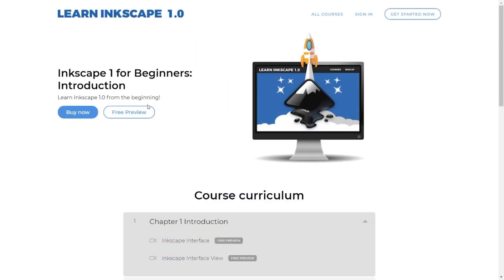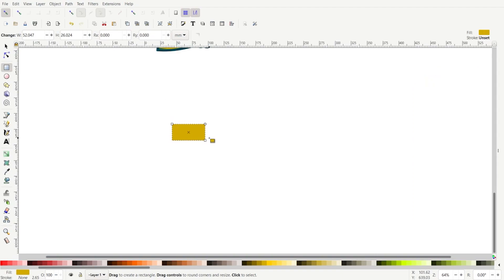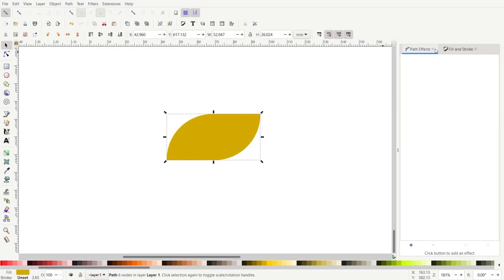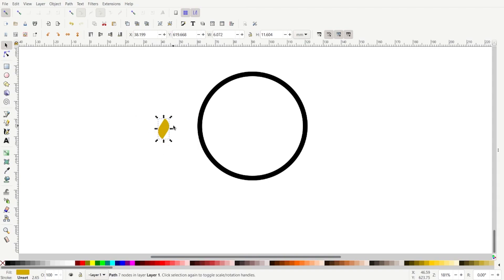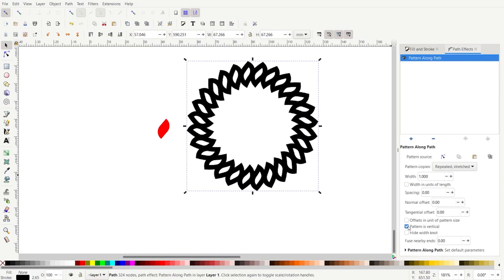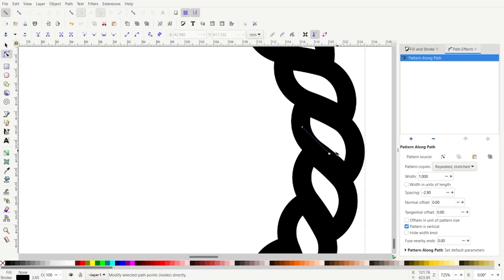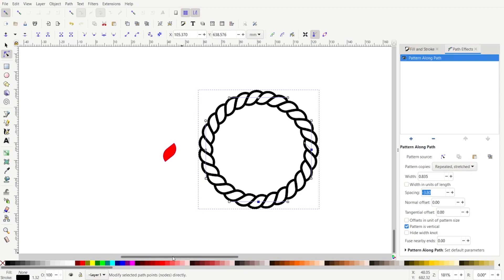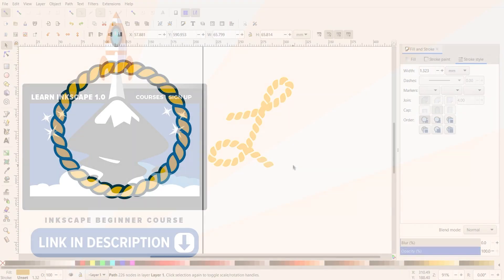HOW TO make rope vector inkscape tutorial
I'll teach you how to use Inkscape to make rope with pattern along path.